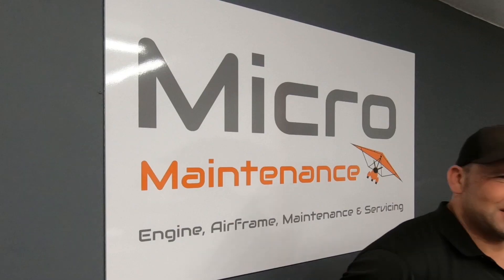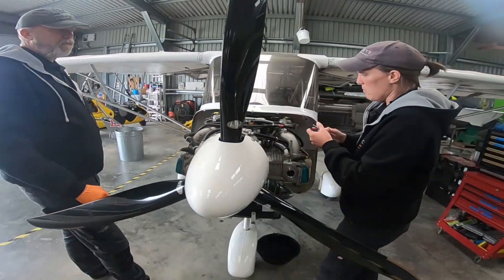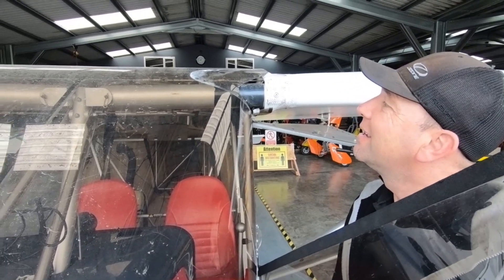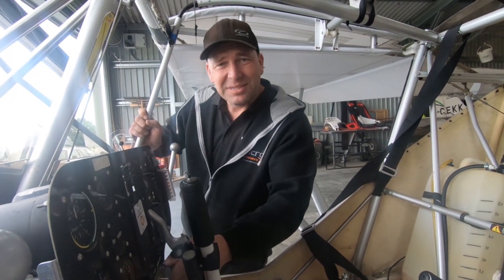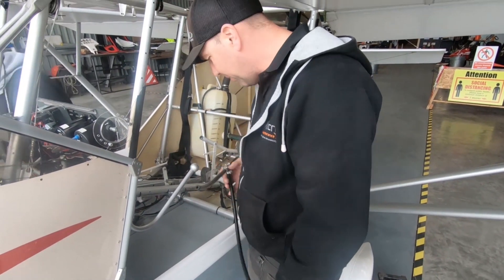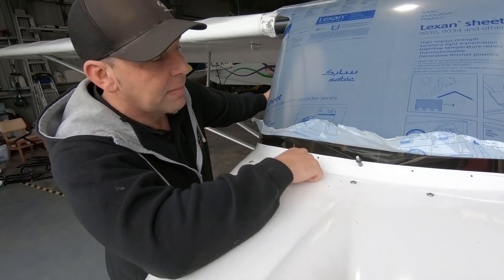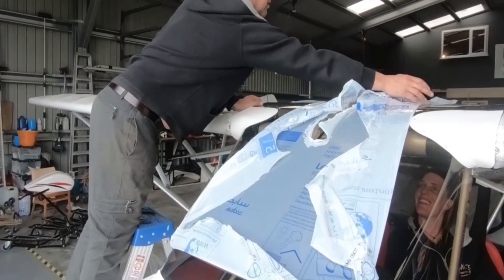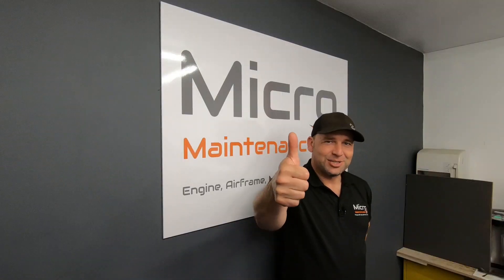Skyranger Nynja Renovation: Micro Maintenance - S2E1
Welcome back to the new season! We have decided to take another approach this season, with a greater focus on aircraft and the work we do on them. This episode focuses on a Skyranger Nynja 912 ULS that is in need of maintenance prior to sale, it came in a fairly sorry state, and needless to say left looking significantly better. We hope that you guys enjoy our new format, we are still working things out, so please keep the suggestions for what you want to see coming!

A behind the scenes look at Micro Maintenance, one of the largest microlight/ultralight maintenance facilities in the UK. Join us every Tuesday for our weekly video, and occasionally on Fridays for more in-depth specials!

Microlight maintenance, Aircraft maintenance, Flexwing, Aircraft Servicing, Custom build, Custom aircraft, ROTAX servicing, Fault finding, Flylight, 3 axis, 600kgs, Sub70, PeaBee, Flylight ADAM. Airways, Darley Moor, Aircraft valet.